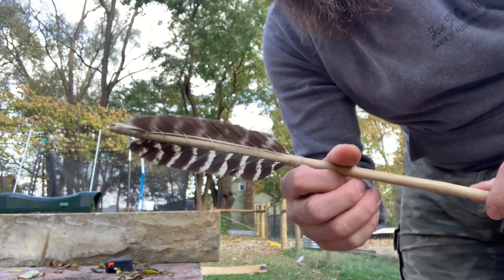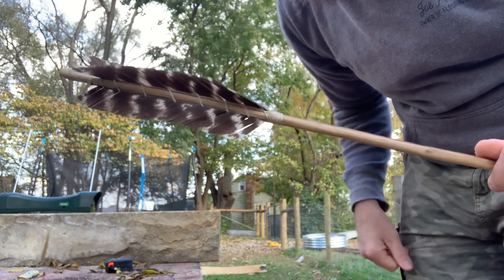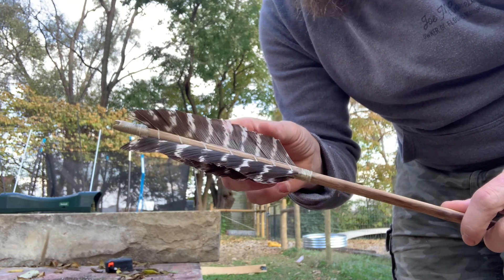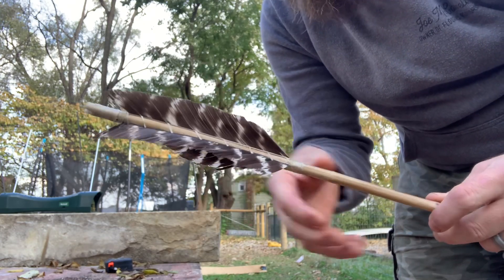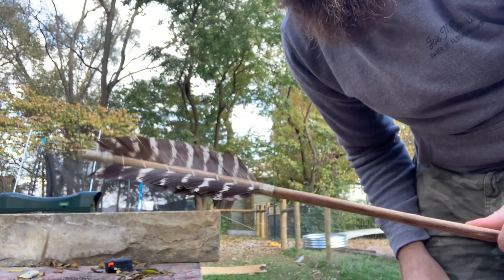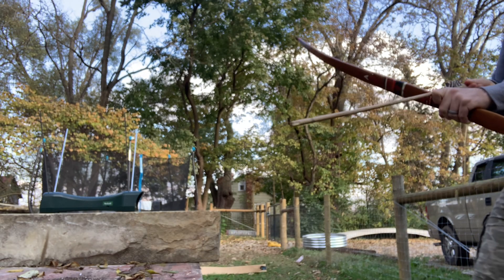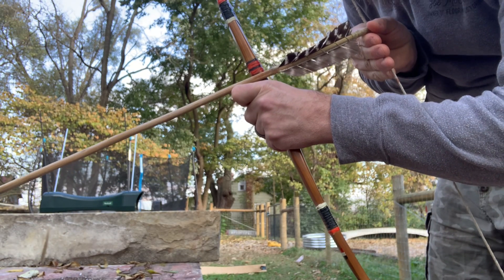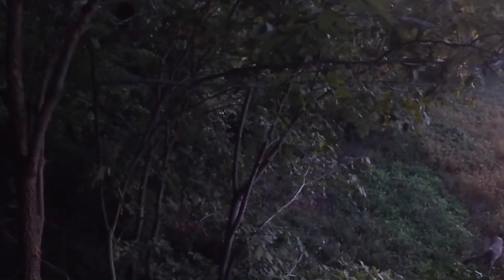Fletching Comparison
How much does fletching affect arrow speed? What size fletching do you prefer? Why?